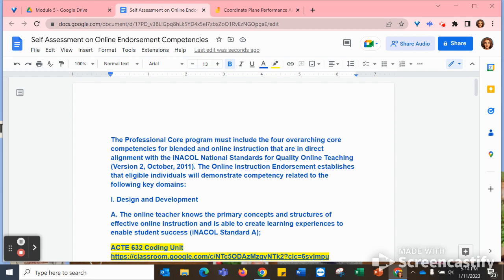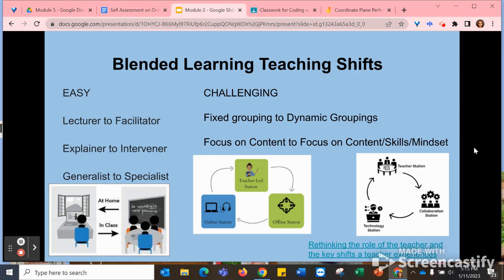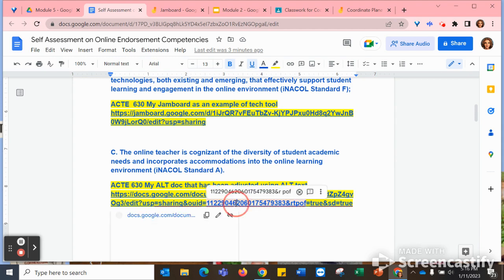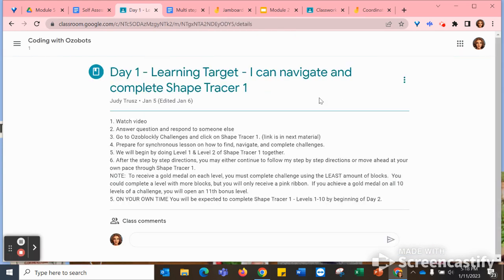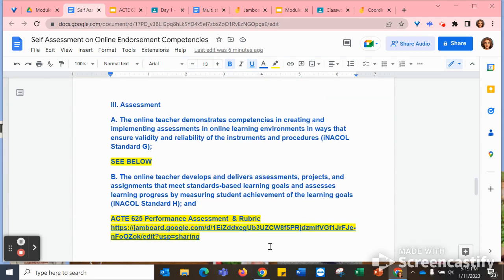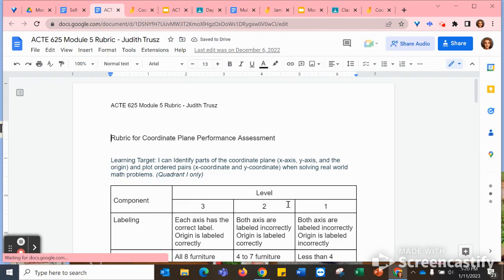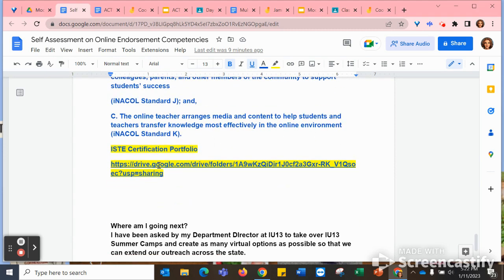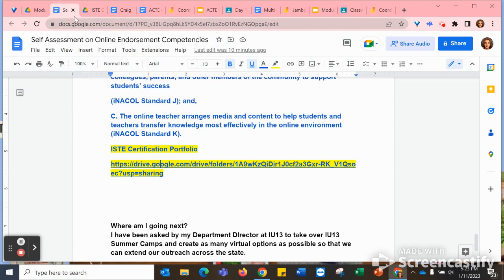Judy Trusz Self Evaluation ACTE 625 Module 8